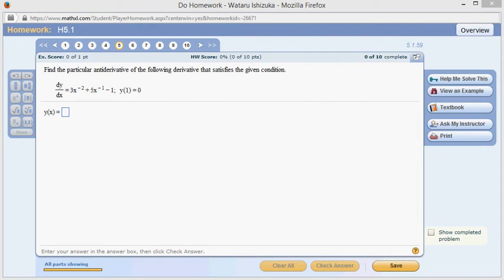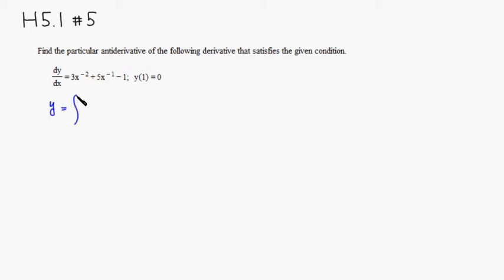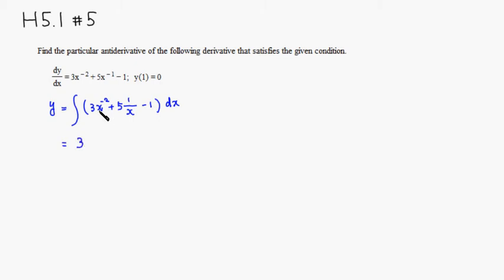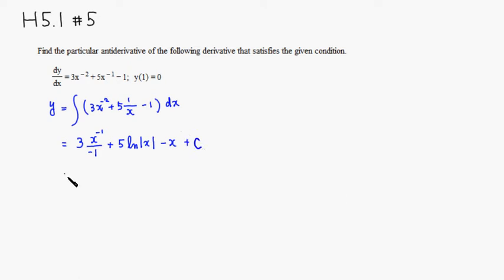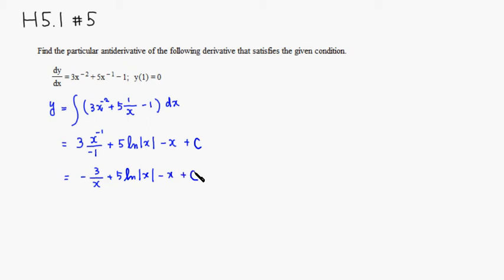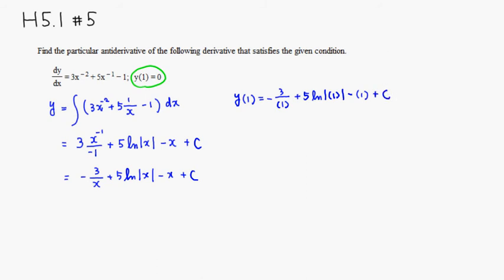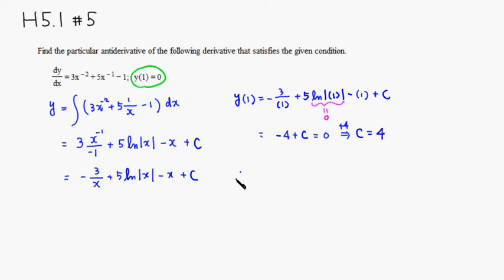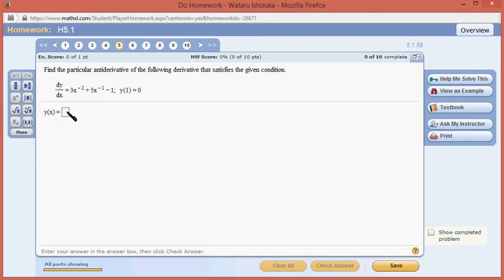MTH 108 H5.1 #5 (Spring 2015)